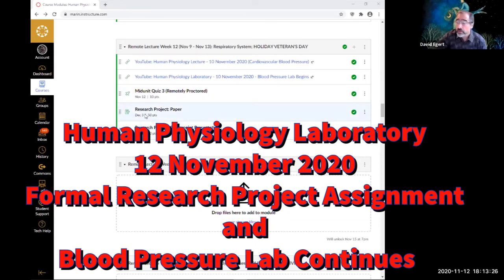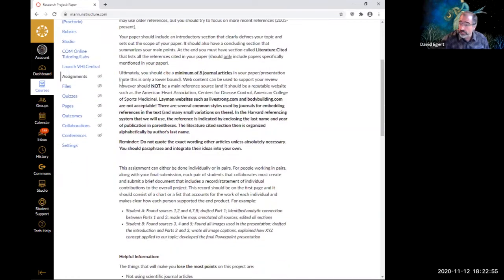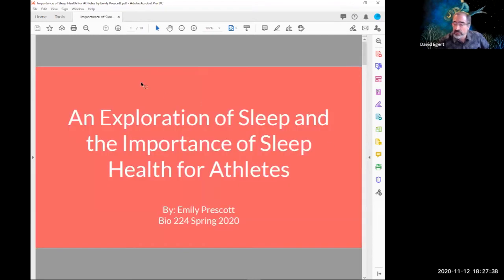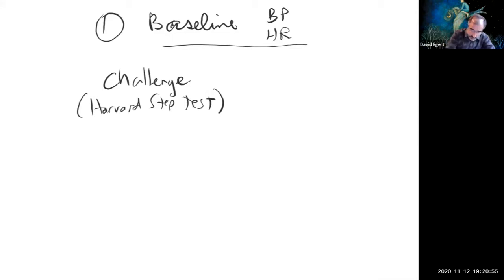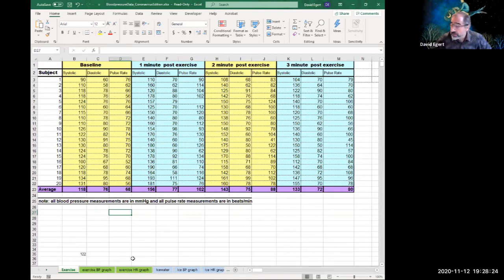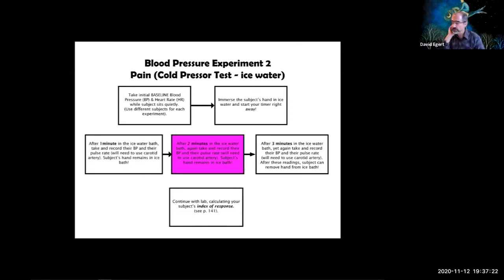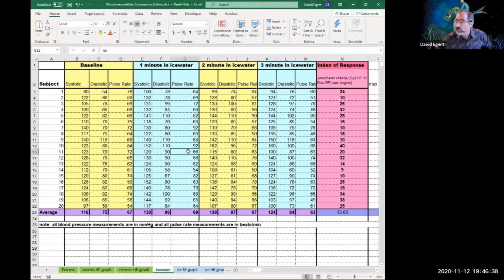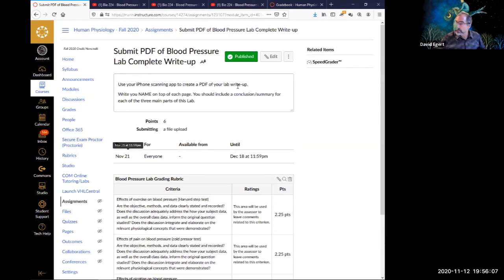Human Physiology Laboratory - 12 November 2020 -Research Project/Blood Pressure Lab Continues